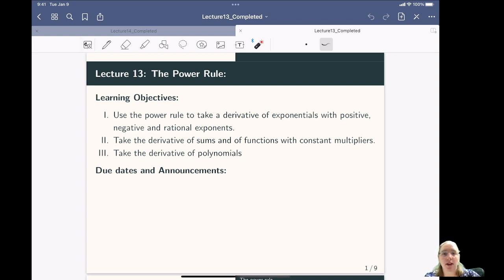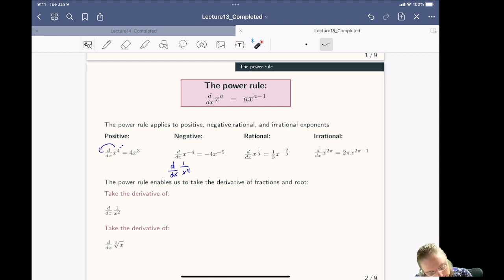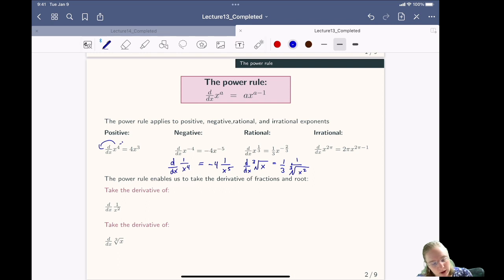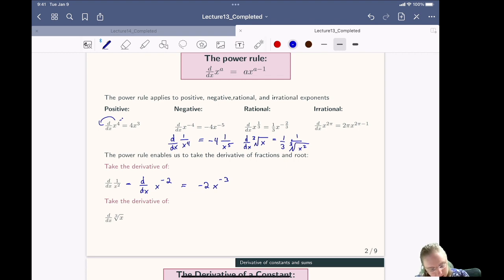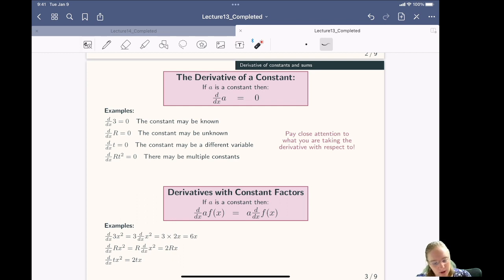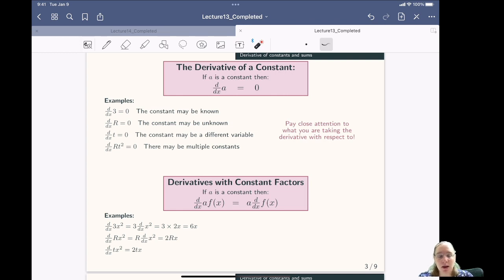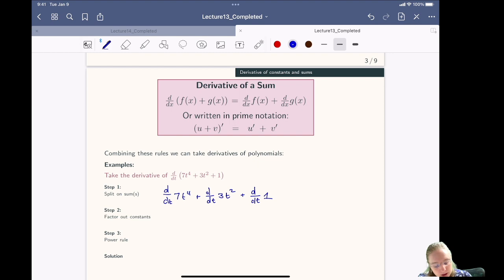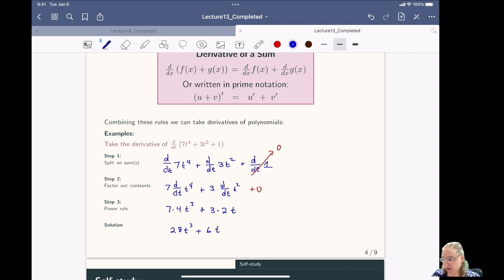MiniLecture 13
Mini Lecture 13 for class on October 14